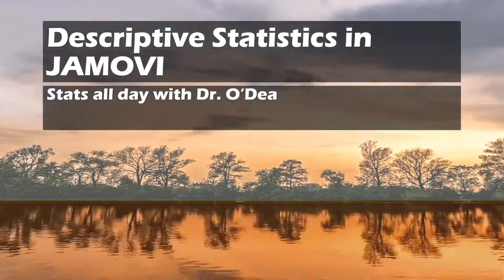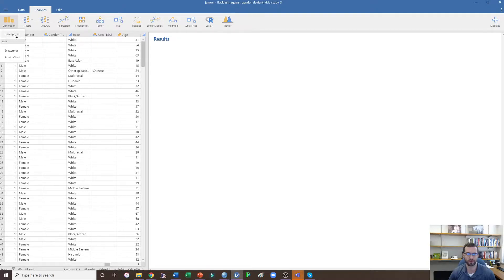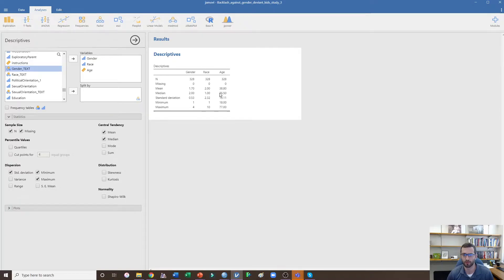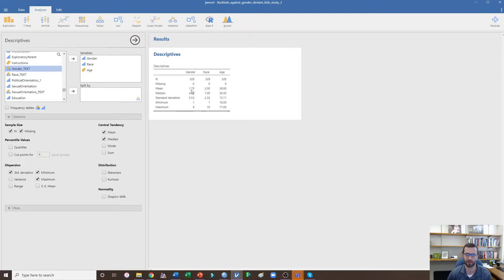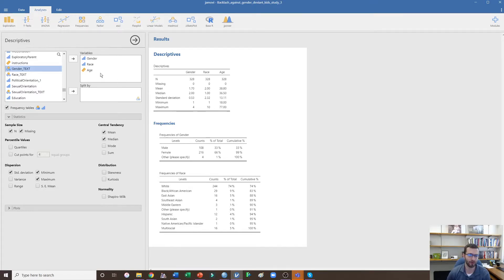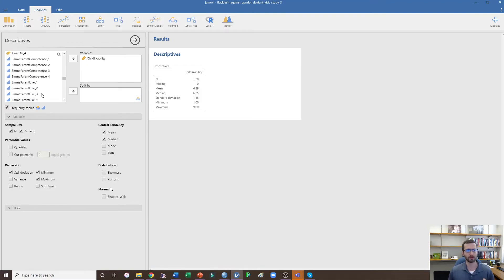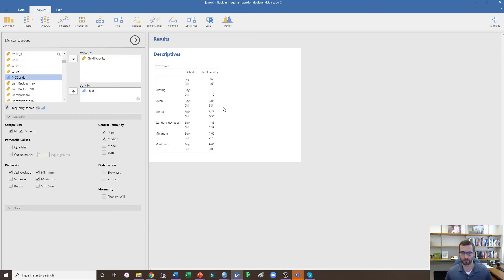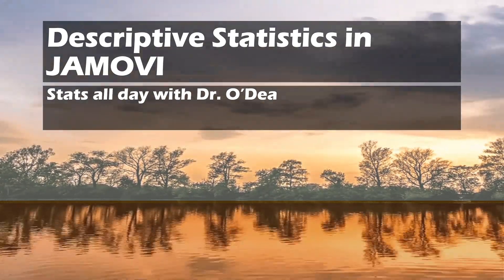Descriptive Statistics in JAMOVI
In this video I describe how to run descriptive statistics in JAMOVI. Please let me know if you have any questions!